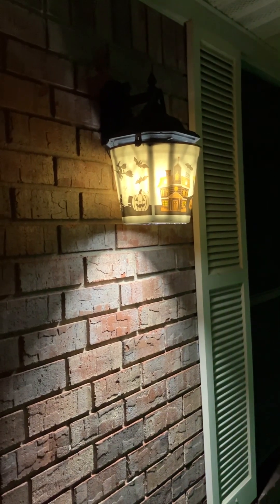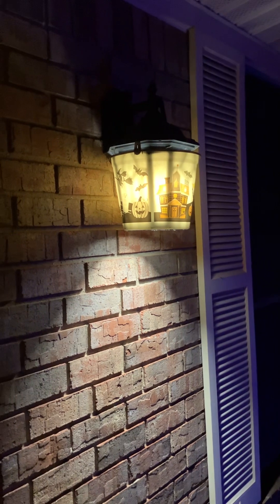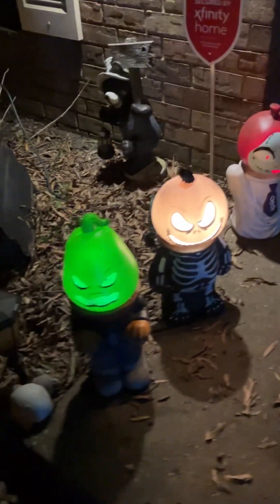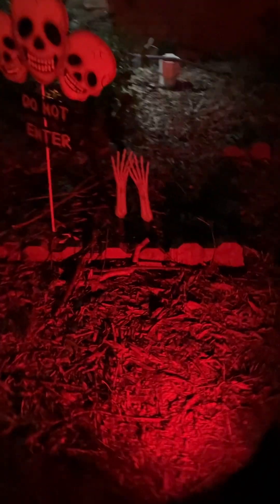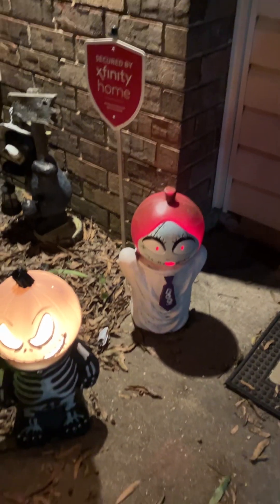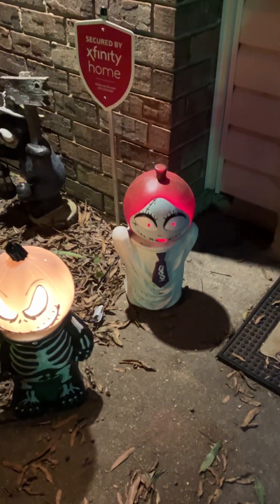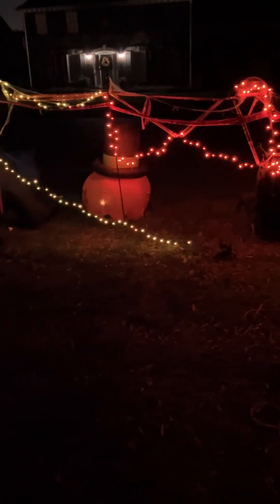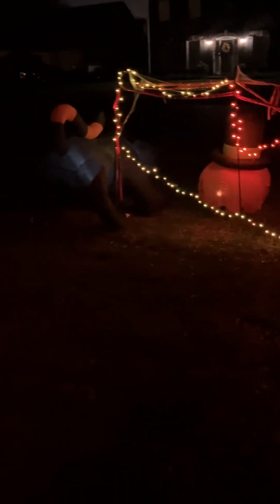My Halloween decorations outside